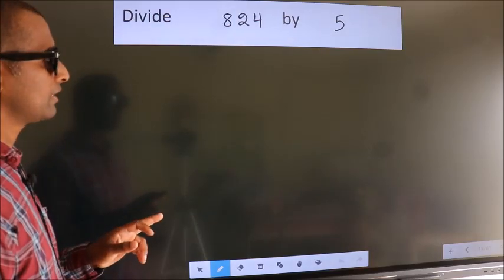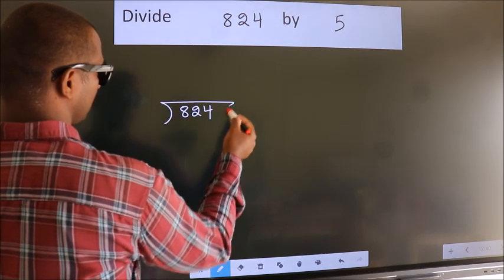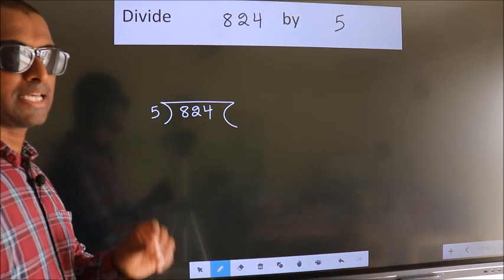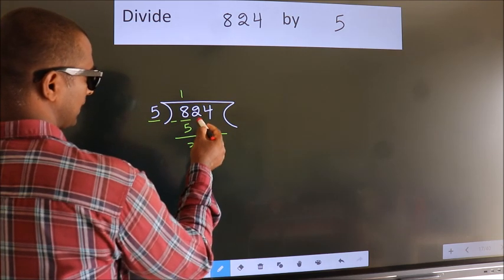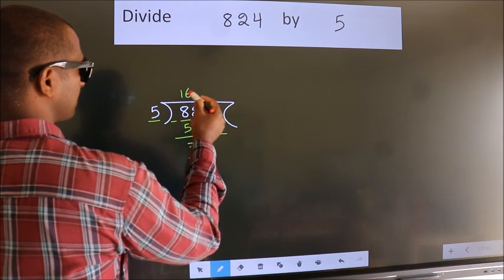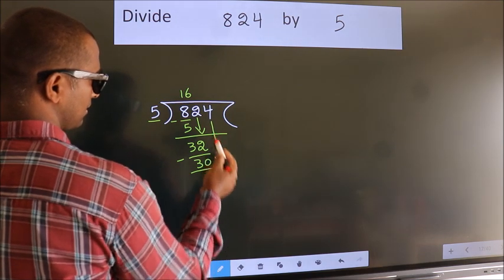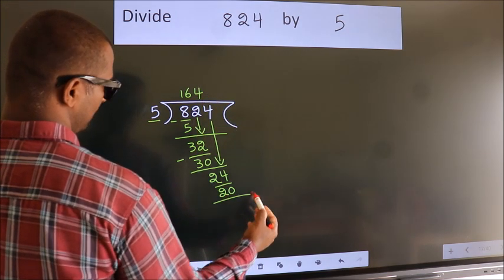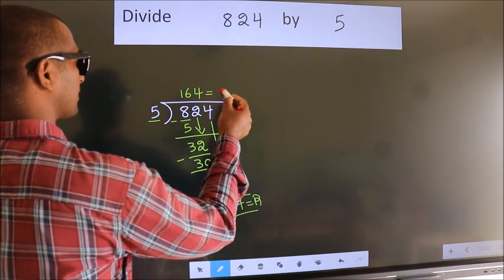Divide 824 by 5